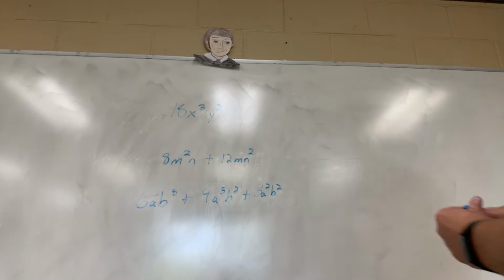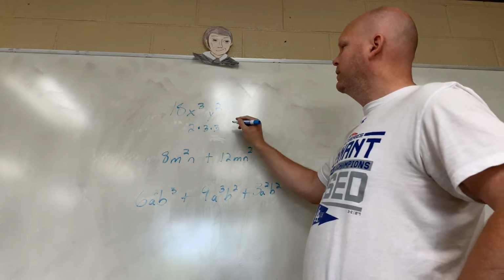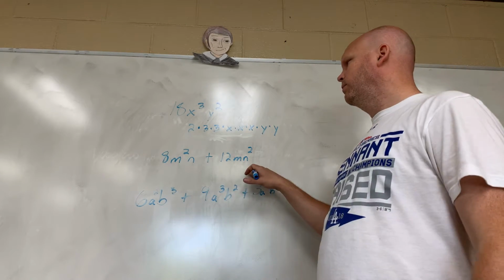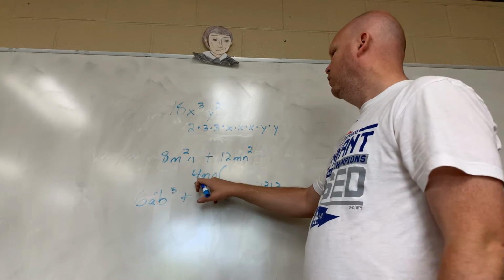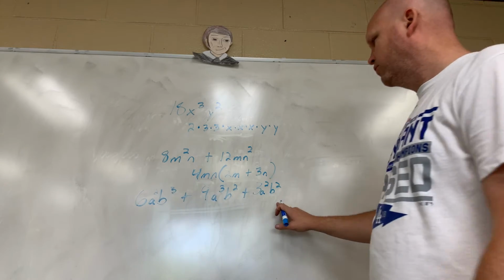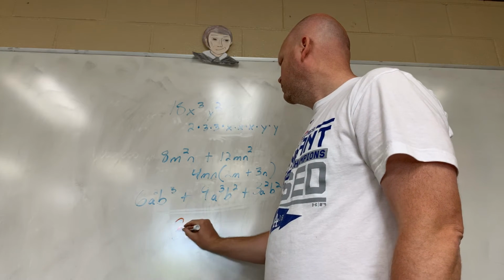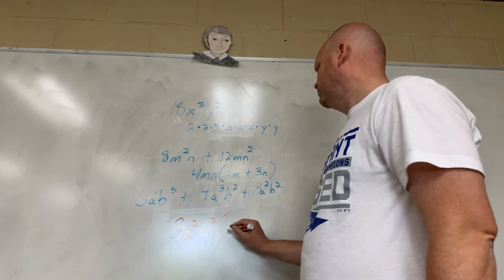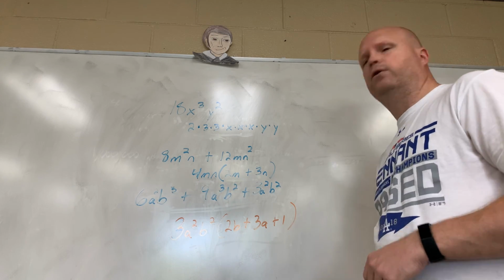April 26, 2020